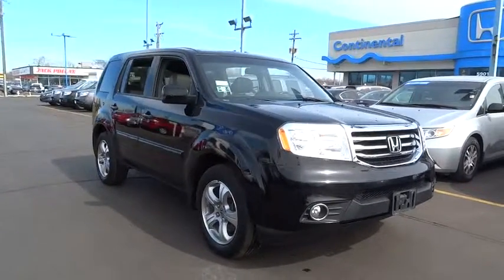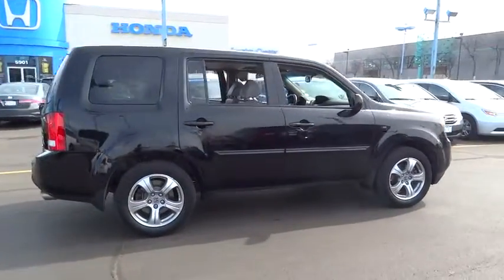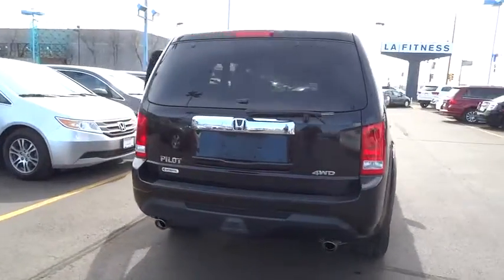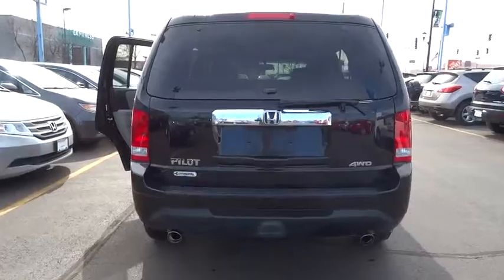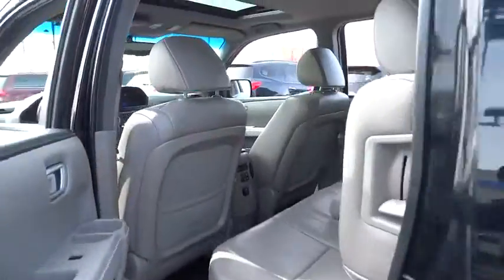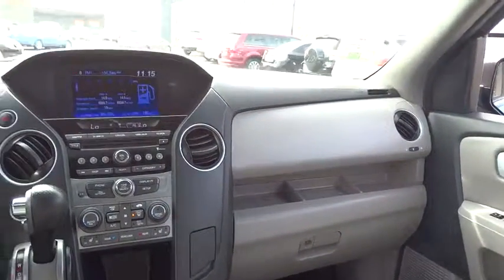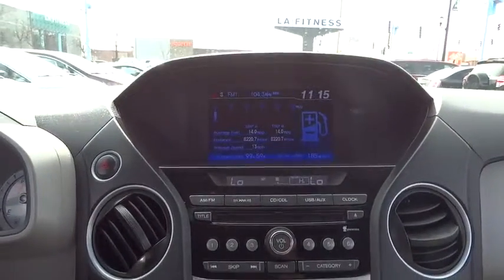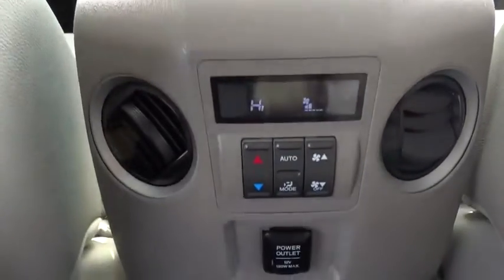2012 Honda Pilot Countryside, La Grange, Oak Lawn, Westmont, Hinsdale, IL B7624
2012 Honda Pilot

Continental Honda
5901 La Grange Road

Call for special pricing *Certification fee included in sales price!* *New Arrival* *Bluetooth* *Heated Seats* *Sunroof/Moonroof* *Backup Camera* *Certified* *Satellite Radio* *Premium Sound Package* *Automatic* *Low Miles* *Keyless Start* *Backup Camera* *Leather Seats* *Security System* *Adaptive Brake Assist* *Power Lift Gate* *Popular Color* *Call Dealer to confirm availability, and schedule a hassle free Test Drive.* * All of our vehicles are researched and priced regularly using LIVE MARKET PRICING TECHNOLOGY to ensure that you always receive the best overall market value. ASK US FOR THE VALUE REPORT ON THIS VEHICLE!*